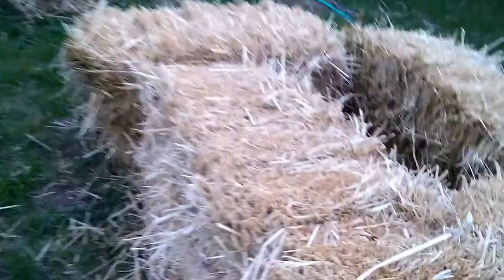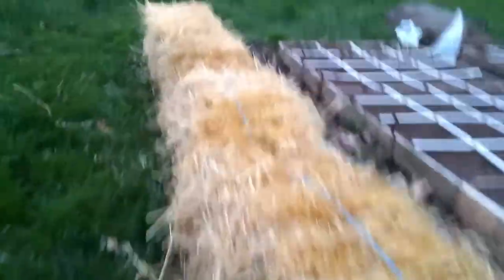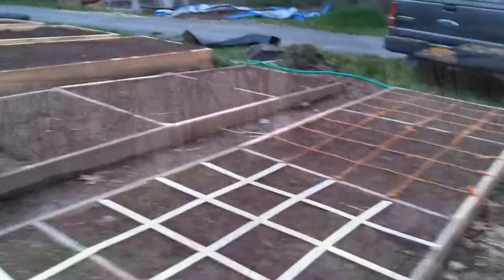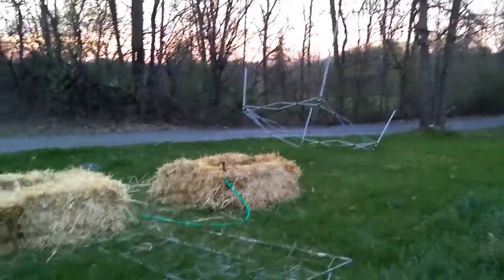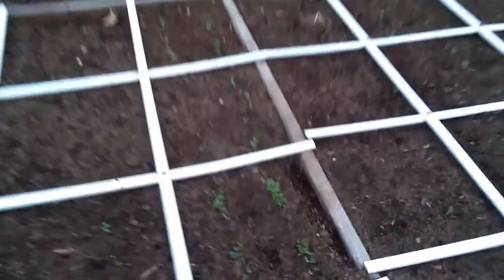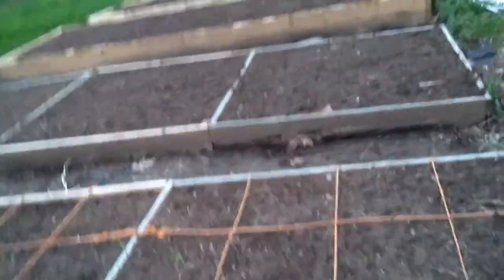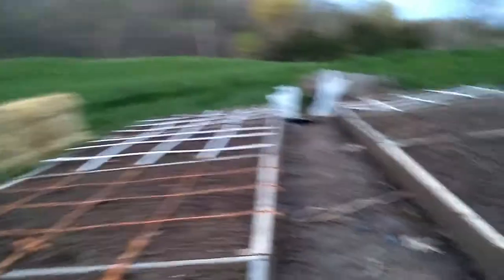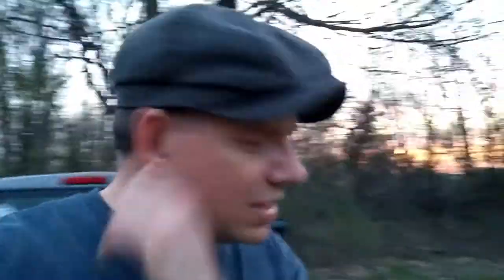We've FINALLY Started Planting Outside for 2018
We've finally been able to get our garden started outside.  It feels like its been a long time coming this year!!!  But, we're rolling.  And it feels GOOD!!!

On this episode we show a couple of methods that we are using; Square Foot Gardening (which we've used for almost 10 years) and straw bale gardening which we've never tried before.  A great channel with good info on the method is the 52 Week Gardener.